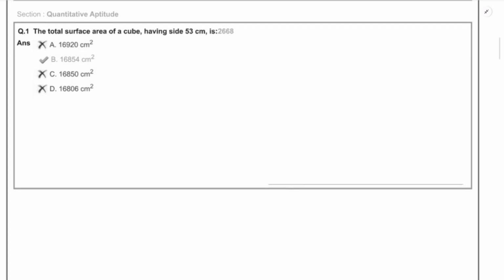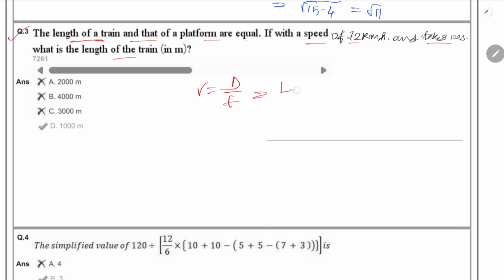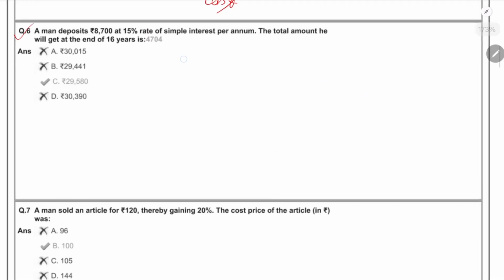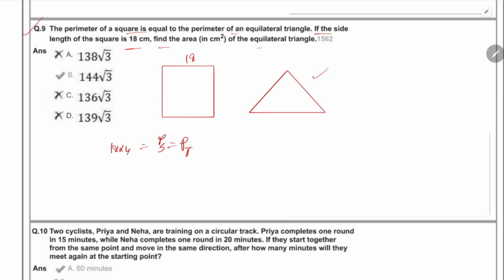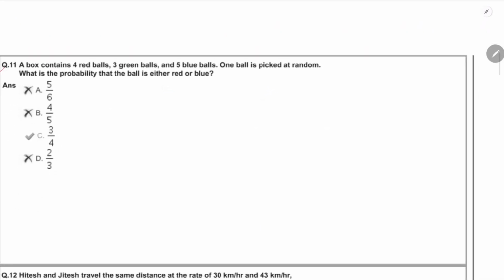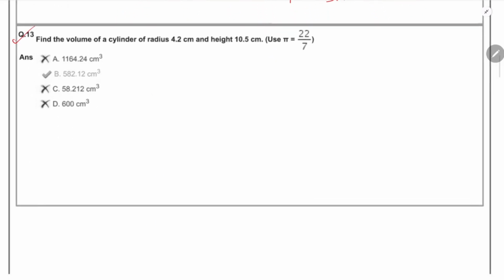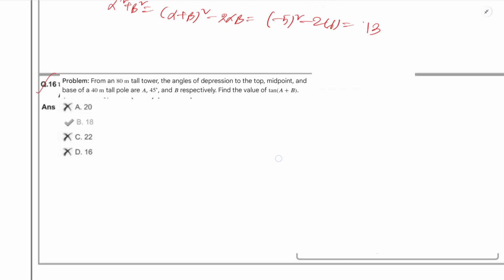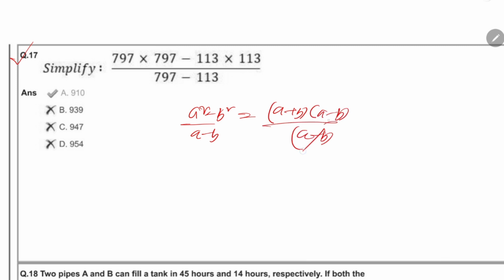HPCL Junior Executive 2025 PYQ Solution | Quantitative Aptitude Previous Year Questions |PART 1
HPCL Junior Executive Quality Control Exam 2025 | Quantitative Aptitude PYQ Solution |PART 1

In this video, we solve the Previous Year Questions (PYQ) from the Quantitative Aptitude section of the HPCL Junior Executive – Quality Control Exam. This session will help you understand the correct answers with step-by-step explanations, making it easier to solve similar questions in the actual exam.

If you are preparing for the HPCL Junior Executive Exam 2025, practicing previous year questions is one of the most effective ways to understand the exam pattern, difficulty level, and important topics.

📌 In this video you will learn:
• Quantitative Aptitude Previous Year Questions
• Fast and easy methods to solve aptitude problems
• Important formulas and tricks
• Step-by-step explanation of each question
• Strategy to improve speed and accuracy in exams

This video is useful for candidates preparing for HPCL, PSU exams, competitive exams, and aptitude-based tests.

🎓 Channel: Chemistry With Sou
👨‍🔬 Instructor: Soumitra Samanta